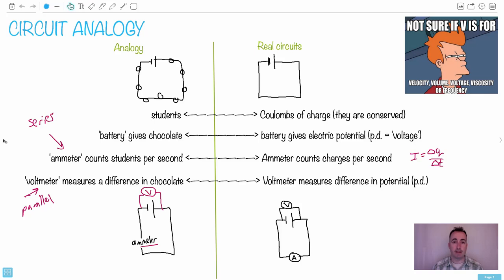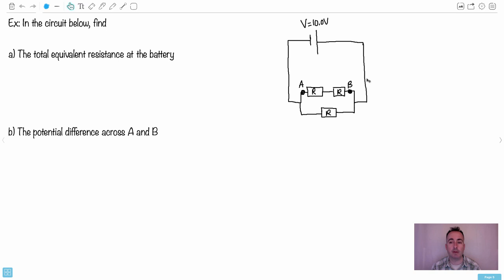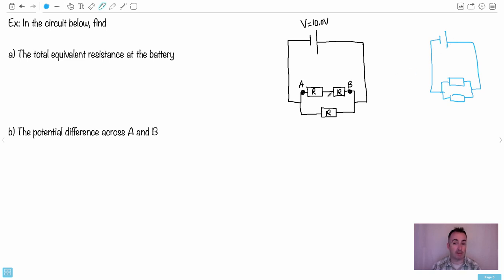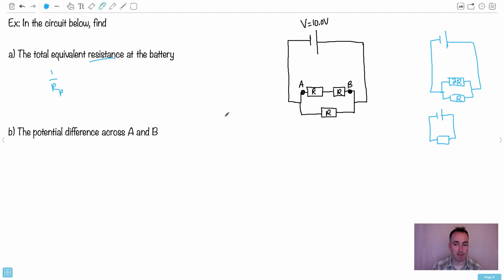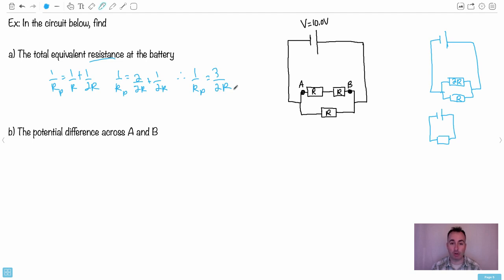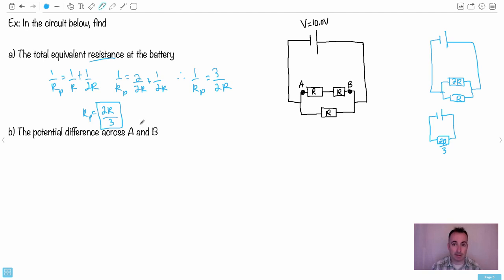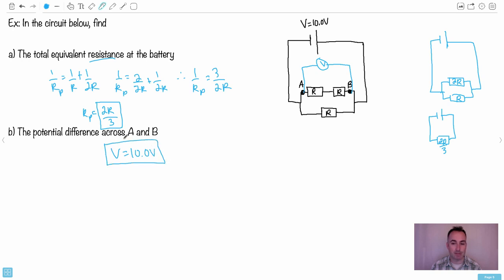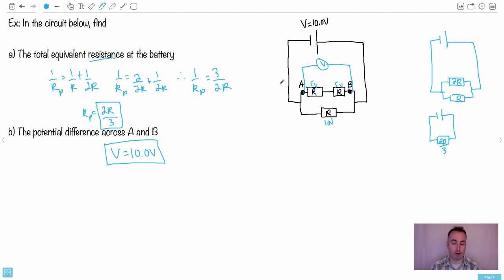Circuit analogy 3 [IB Physics SL/HL]